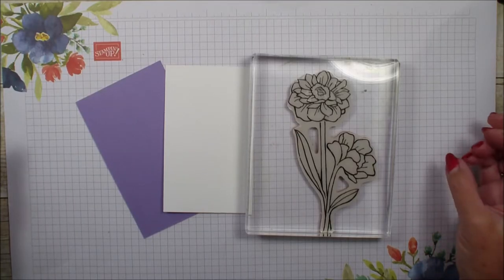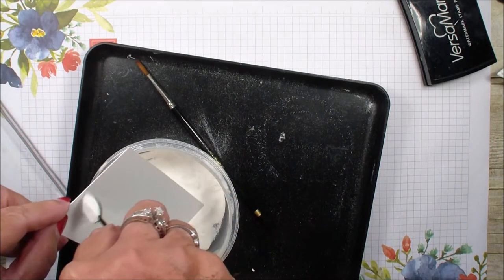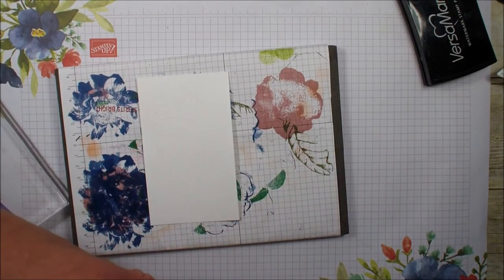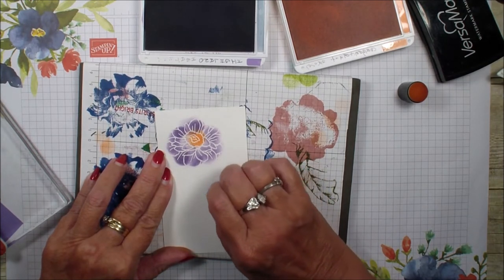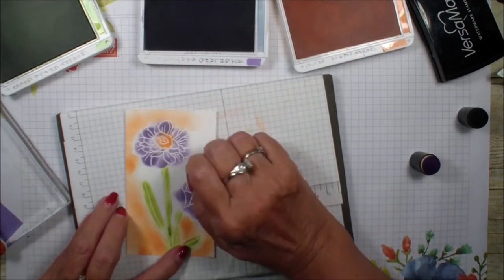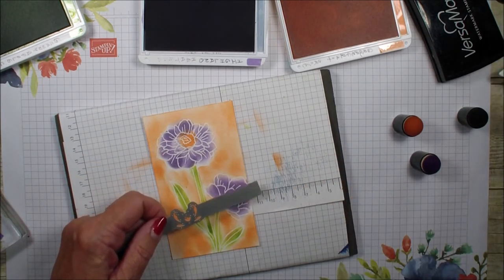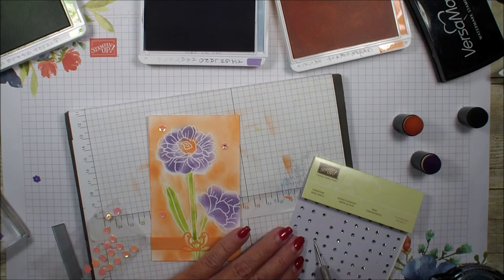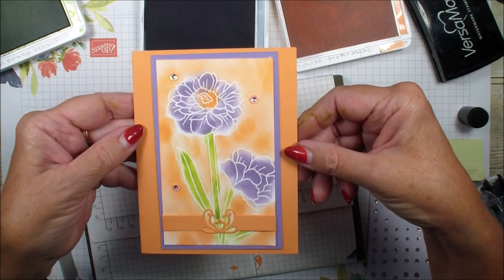Stamp Technique Emboss Resist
Band Together Bundle is the perfect bundle to use with the Emboss Resist Technique.